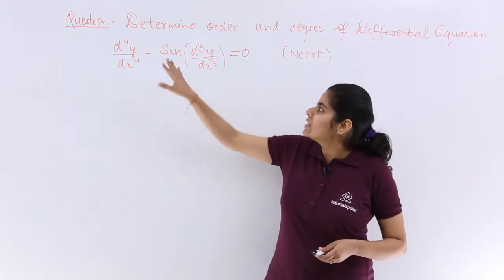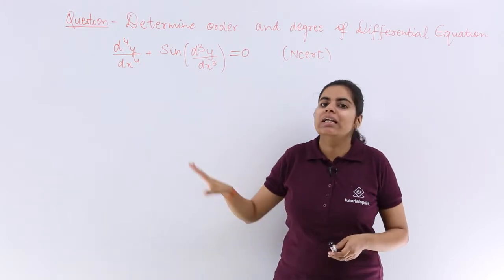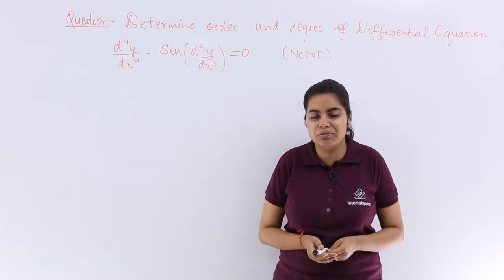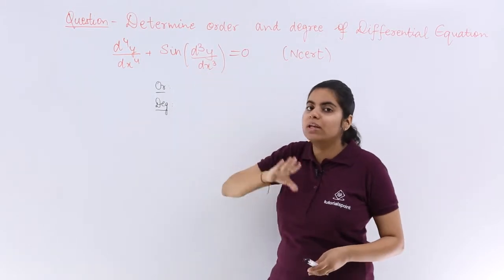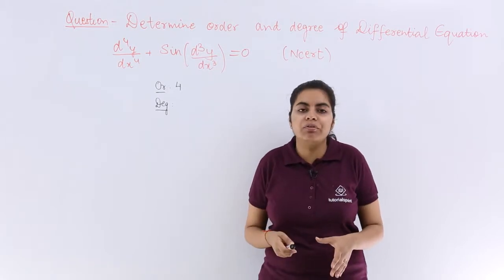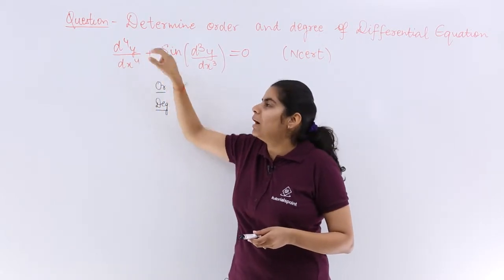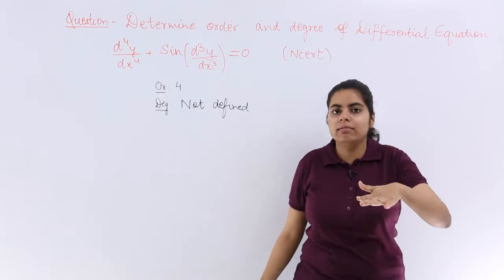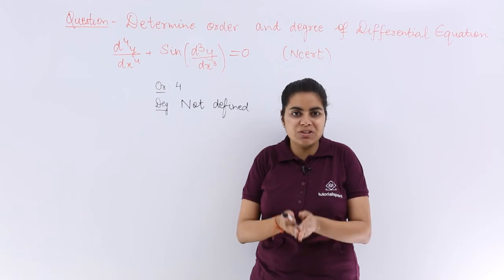Class 12th – Order and Degree Problem Example-1 | Differential Equations | Tutorials Point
Order & Degree Problem Example 1